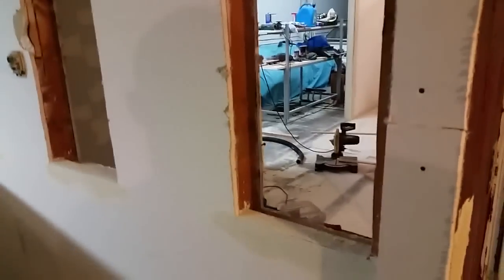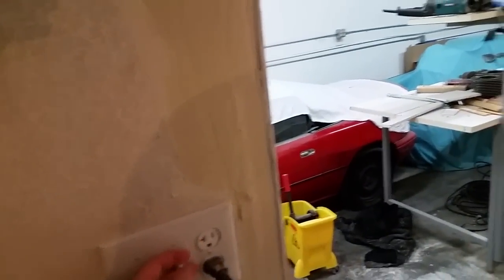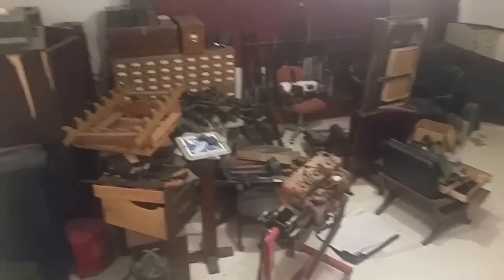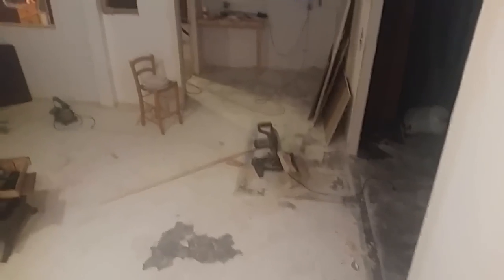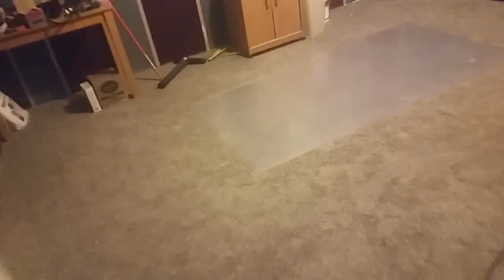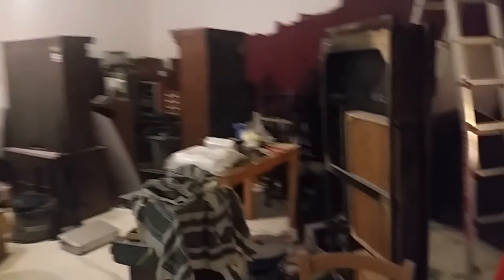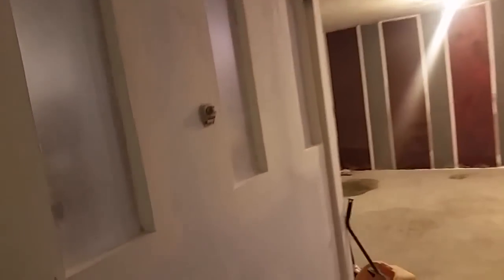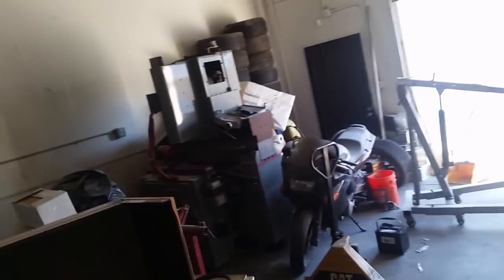General Update Video 4: Jun 20 2016 Progress in the new shop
Sorry for the confusion in posting that happened, I had edited a clip from the last update into this one. Should have it fixed now.

We have been swamped getting the new shop open, trying to get up and running by July 1st (fingers crossed for luck)

Lots of work getting done, demo, drywall, sanding, refinishing floors, electrical wiring, and just an unreal amount of cleaning.

We are still working on project guns and making progress, but its slow going as we try to cross the finish line here.